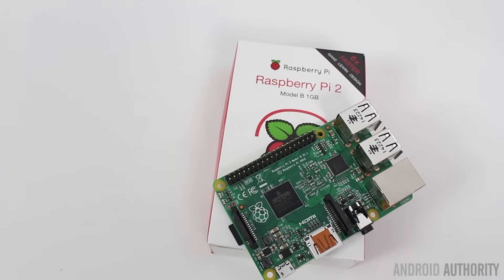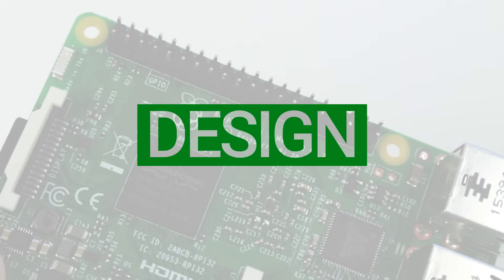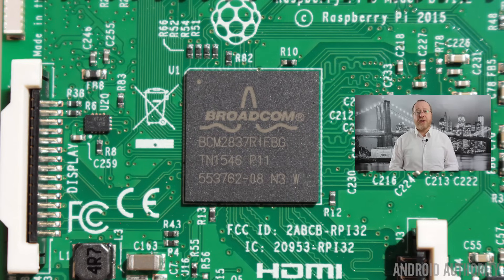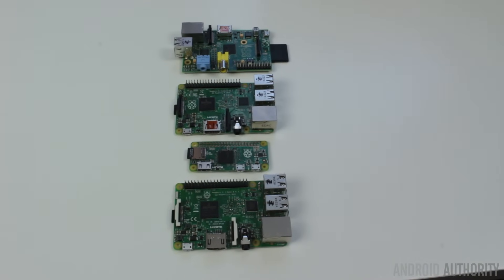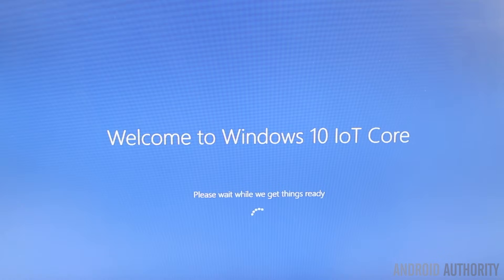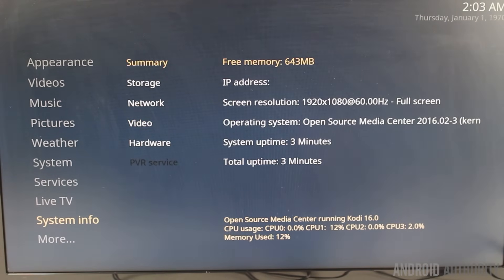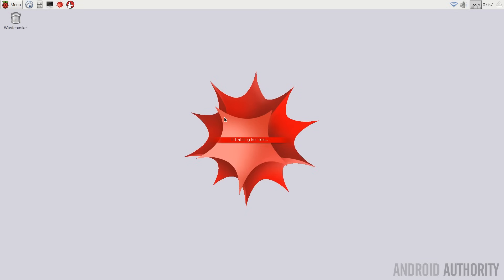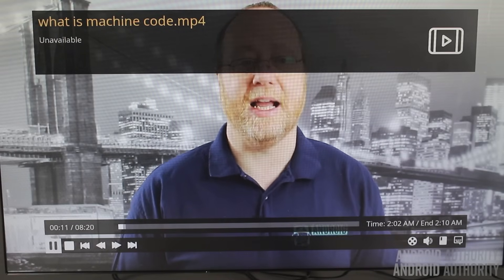Raspberry Pi 3 review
The Pi 3 has a better CPU plus built-in Wi-Fi & Bluetooth. Is it a worthwhile upgrade? Is the now the best time to buy your first Pi board? Let's find out.